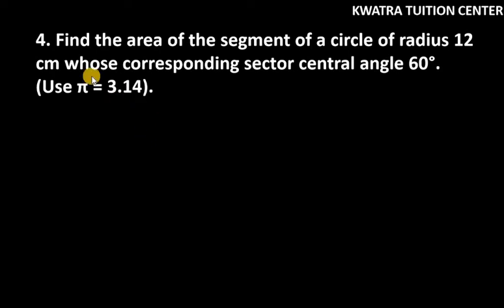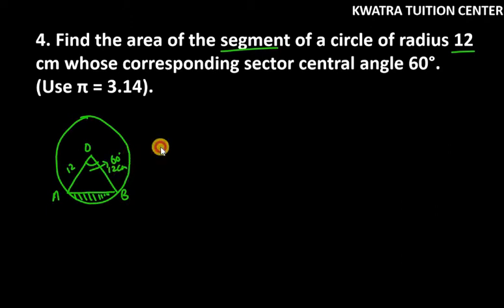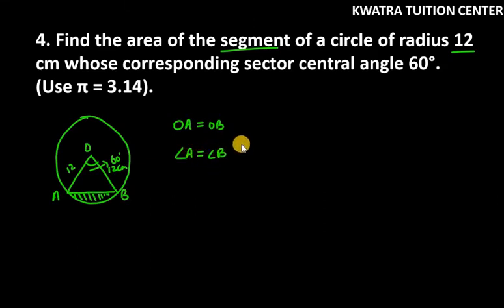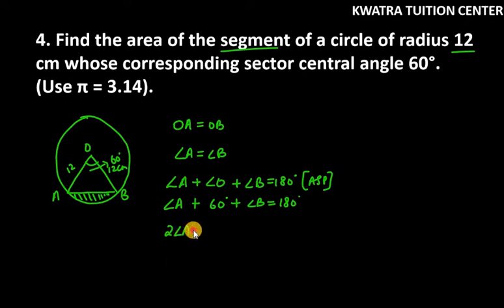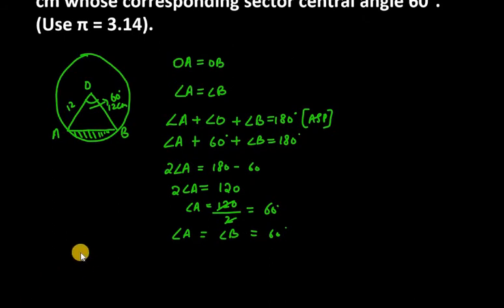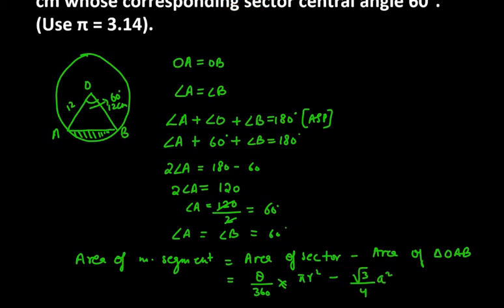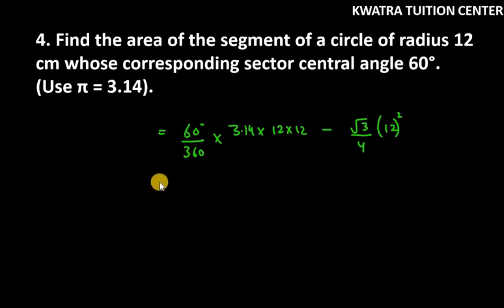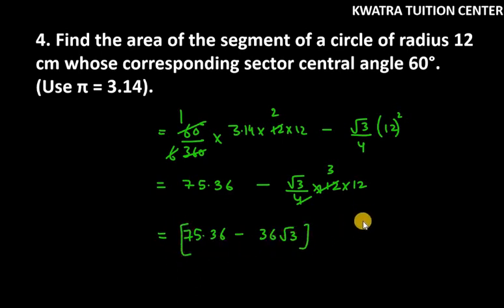4. Find the area of the segment of a circle of radius 12 cm whose corresponding sector central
4. Find the area of the segment of a circle of radius 12 cm whose corresponding sector central angle 60 degree.3